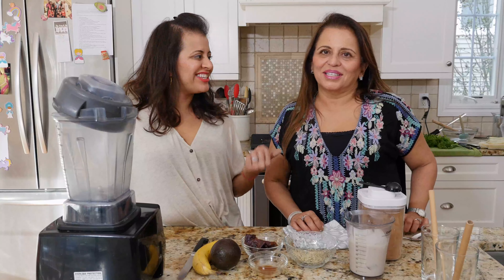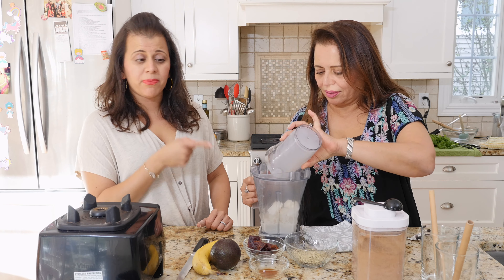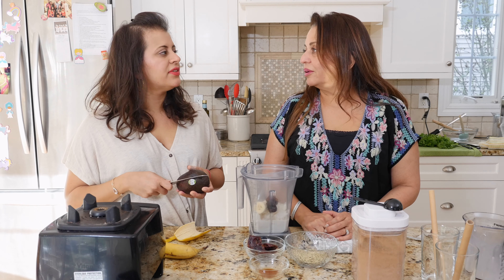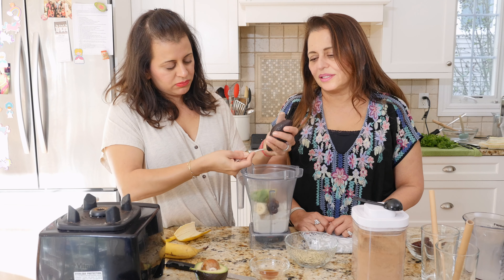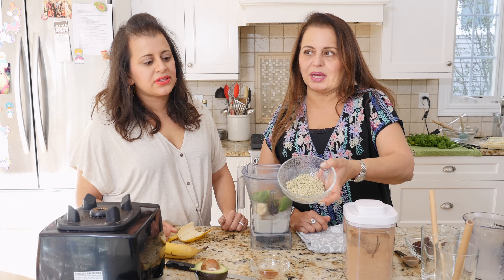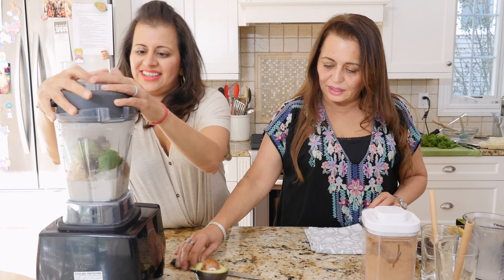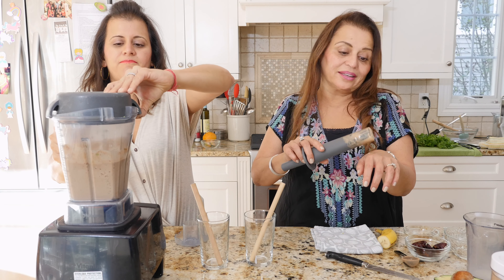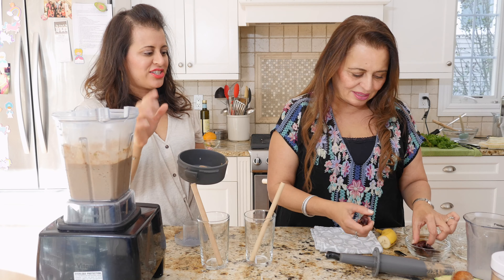Easy and Healthy Vegan Chocolate Protein Smoothie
This plant based chocolate protein smoothie is ultra luxurious with a secret ingredient that gives this smoothie an extra creaminess.  It also contains hemp hearts, which is a natural source of protein that doesn't have the chalky taste of protein powder.  This smoothie makes a perfect breakfast on the go or as a post workout snack.  You can also freeze this base as ice pops for a sweet treat for you and your kids!